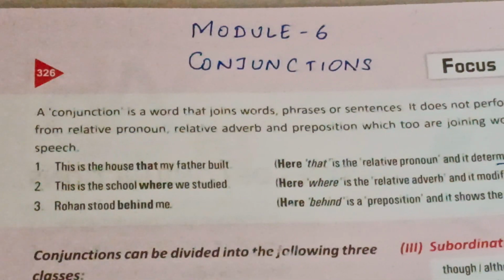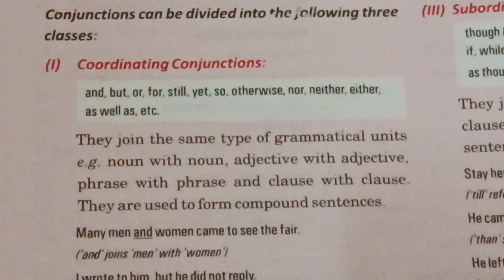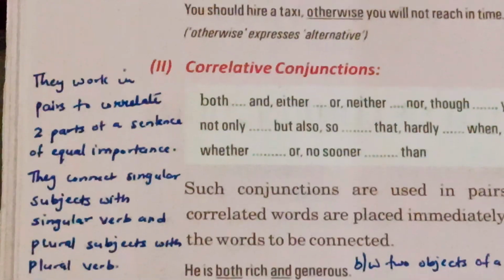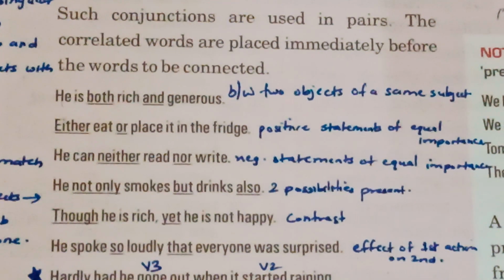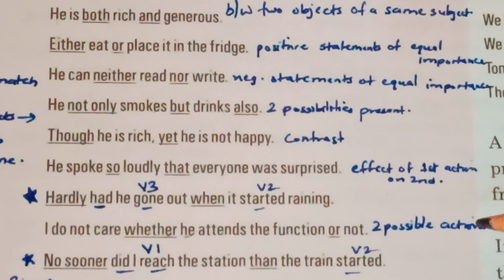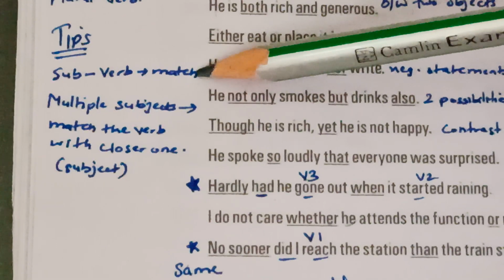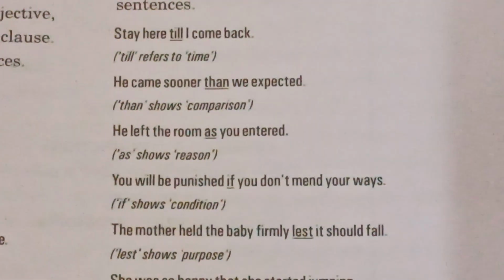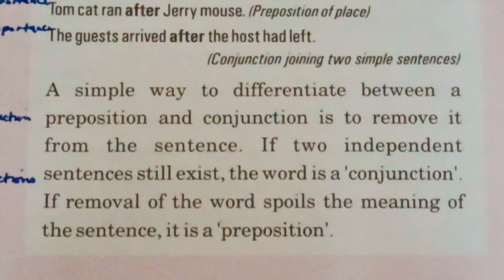CLASS 6 CONJUNCTIONS PART1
Three classes of conjunctions are explained with examples